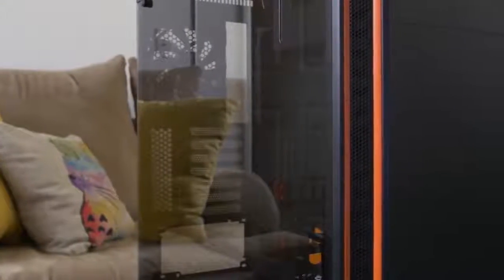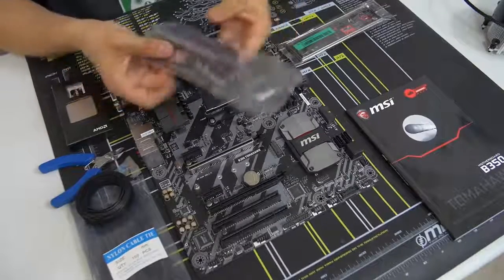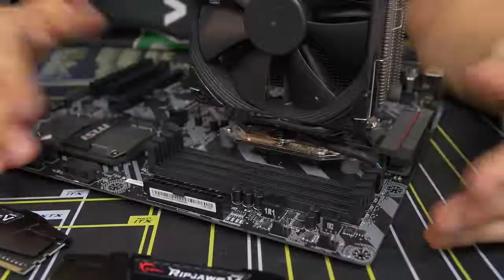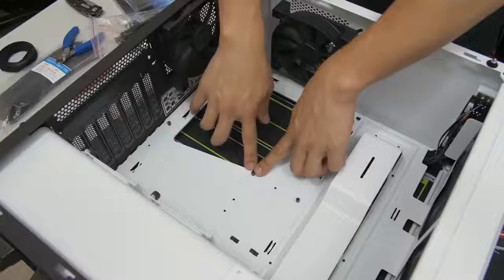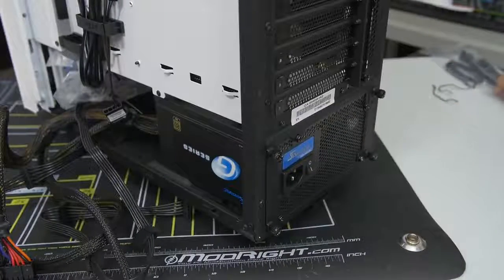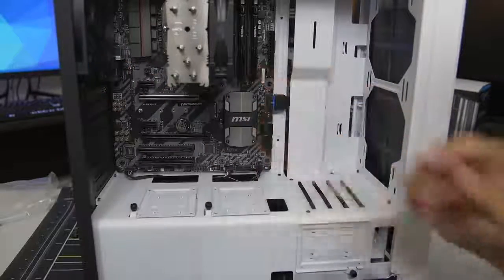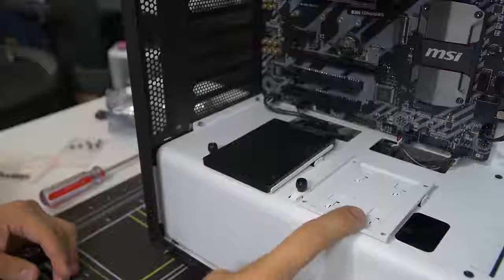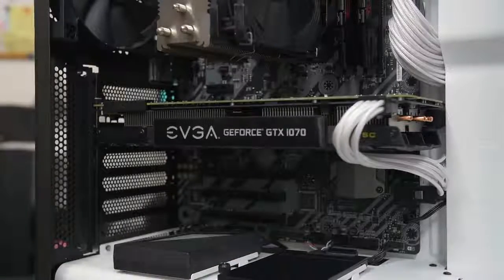How to Build a PC! Step-by-step